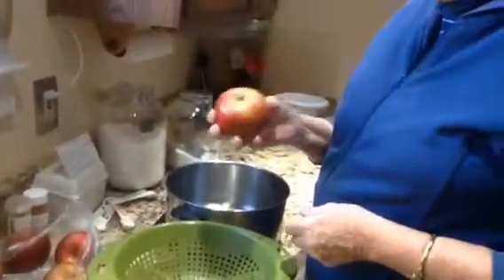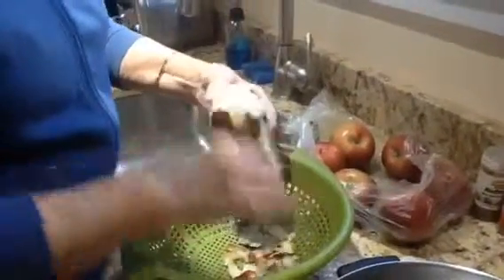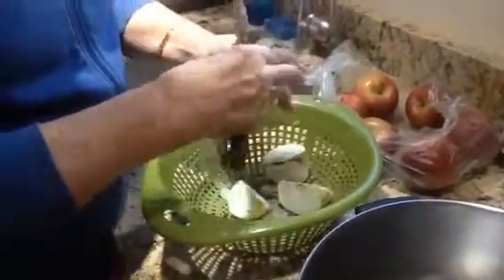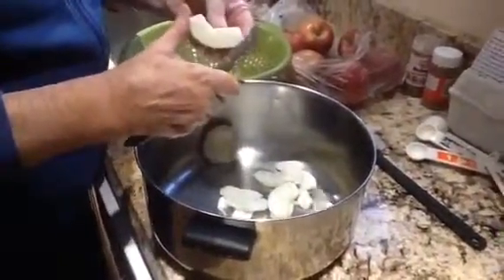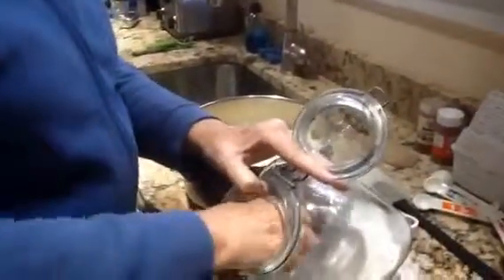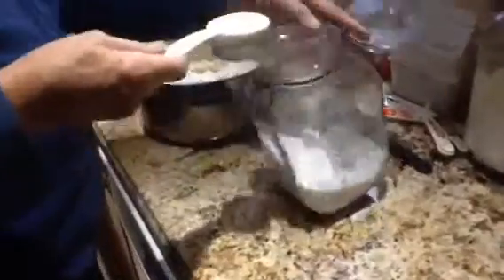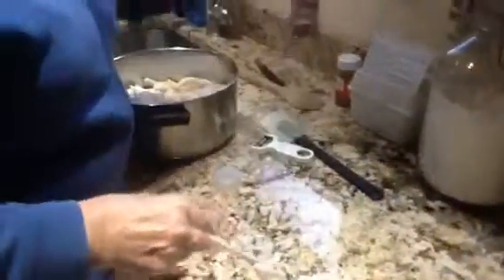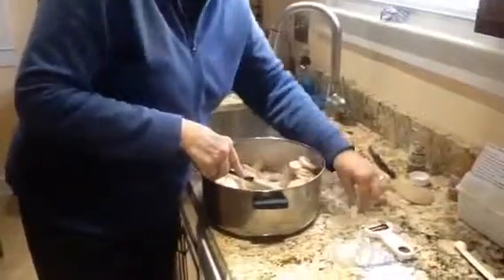Grandmom'sApple Pie 2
Apple Pie Filling.  To be combined with Grandmom'sPieCrust.